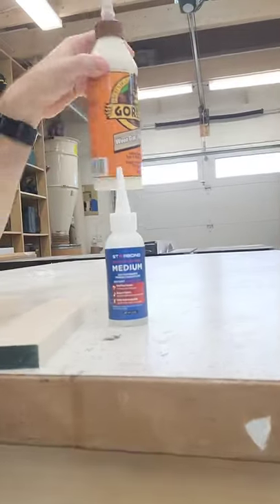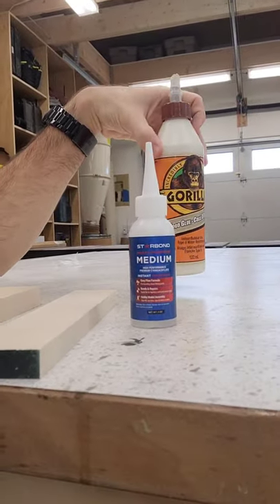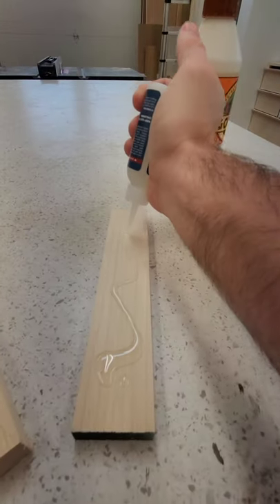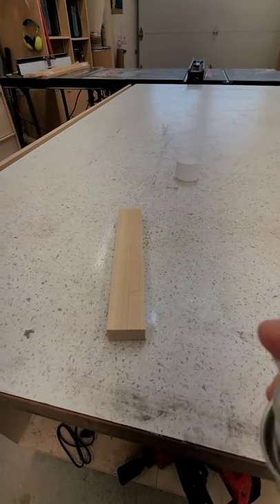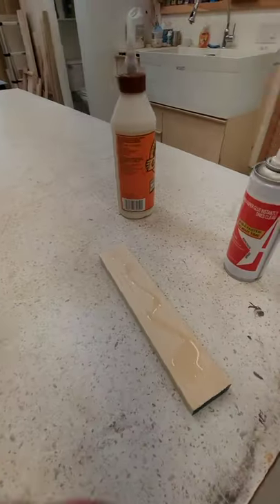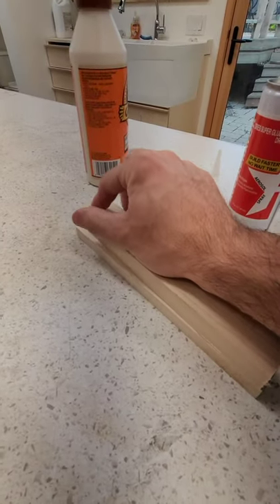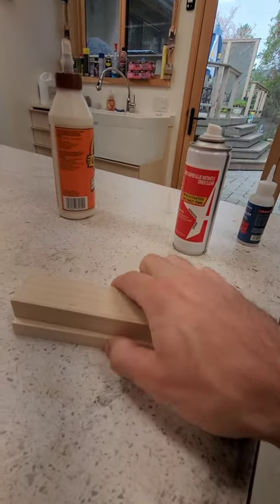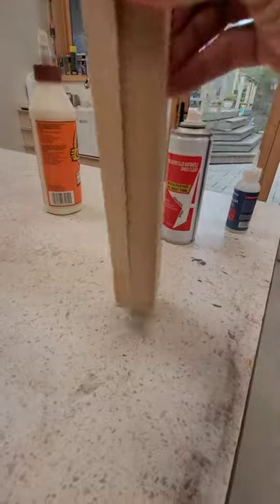CA Glue: The Fastest Setting Glue You've Ever Seen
If you want to get your own CA glue, my favourite is from StarBond Adhesives. It's available in different colours and thicknesses for different applications. And they give my viewers 10% with code ZACBUILDS10